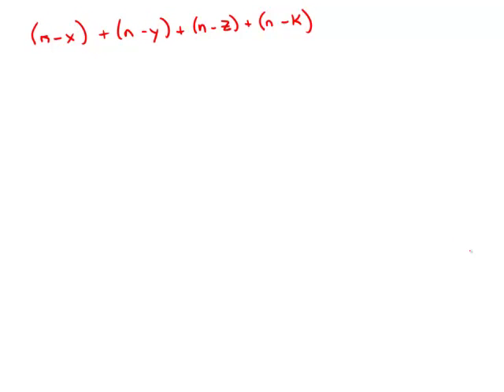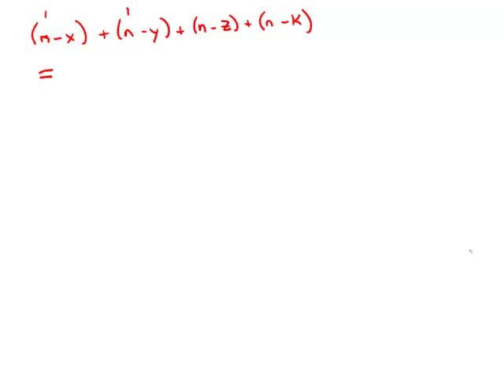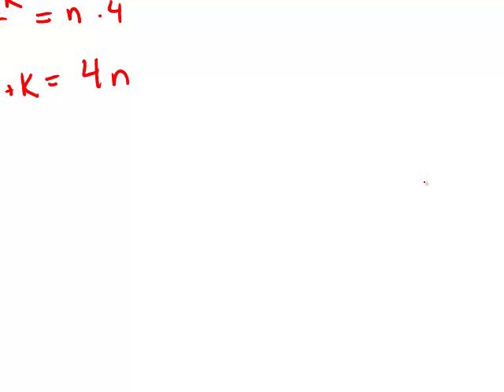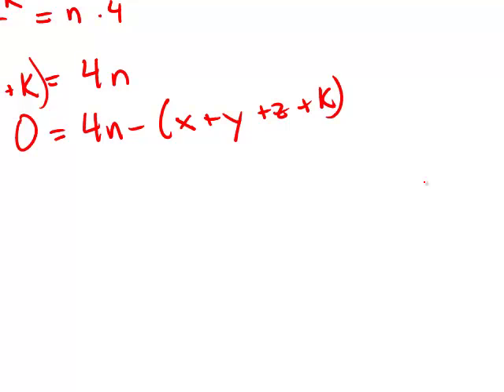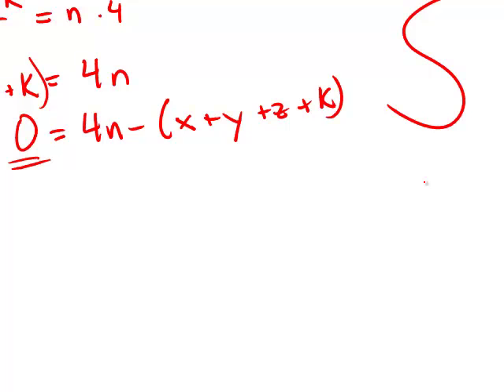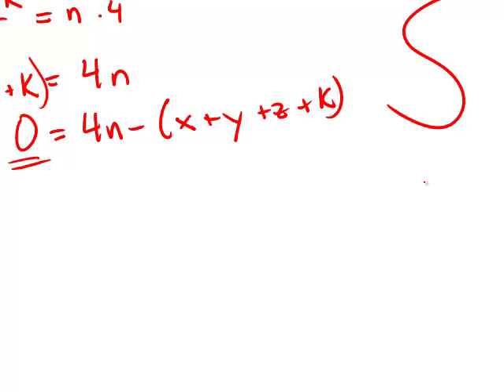GMAT Official Guide 12: Data Sufficiency 53